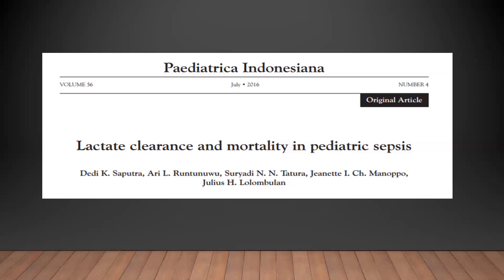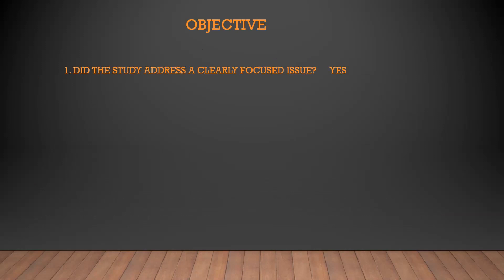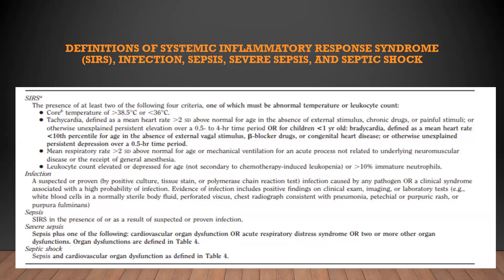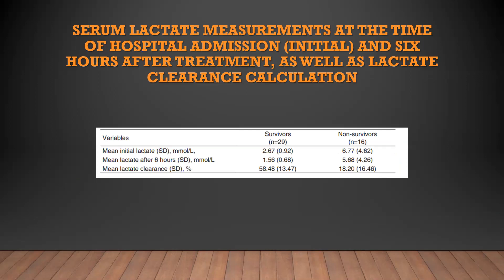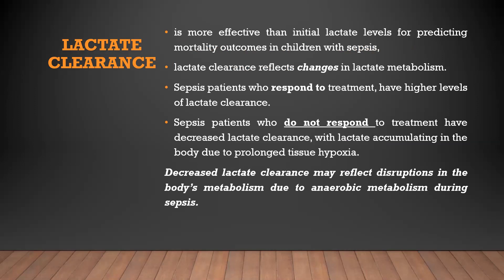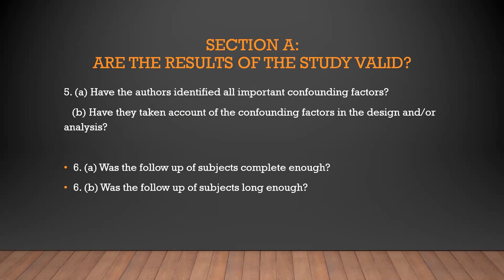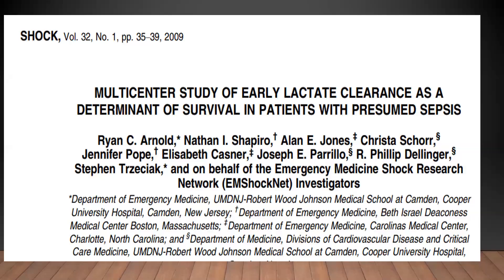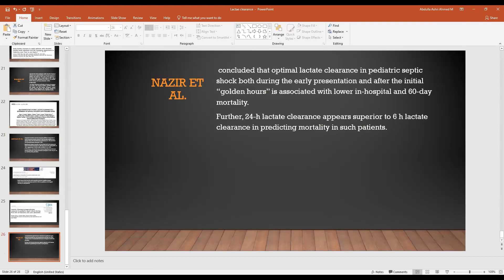PICU Journal Club: Lacate Clearance and Mortaility in Pediatric Sepsis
PICU Journal Club was presented on 6-Oct-2021 by Dr Ahmad Ashry at the PICU, King Saud University Medical City.

The information contained in this video represents the views and opinions of the original creators of such Video Content and does not necessarily represent the views or opinions of the Pediatric Department at King Khalid University Hospital (KKUH). The mere appearance of Video Content on the KKUH Pedia YouTube Channel does not constitute an endorsement by KKUH Pedia Dept of such Video Content.

The presenter of the Video Content agreed to post this on YouTube to be made available for informational and educational purposes only. KKUH Pedia does not make any representation or warranties with respect to the accuracy, applicability, fitness, or completeness of the Video Content.

This Video is not intended to be a substitute for professional medical advice, diagnosis, or treatment. Always seek the advice of your physician or other qualified health providers with any questions you may have regarding a medical condition.

KKUH Pedia hereby disclaims any and all liability to any party for any direct, indirect, implied, punitive, special, incidental, or other consequential damages arising directly or indirectly from any use of the Video Content, which is provided as-is for educational intentions only.